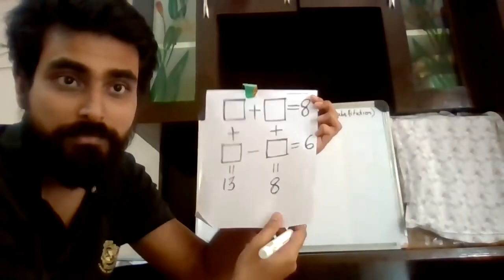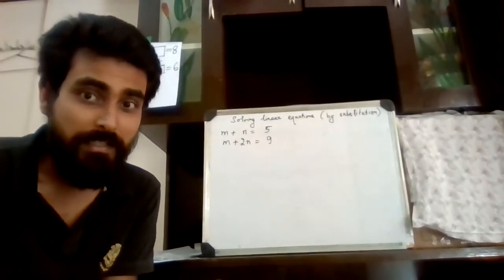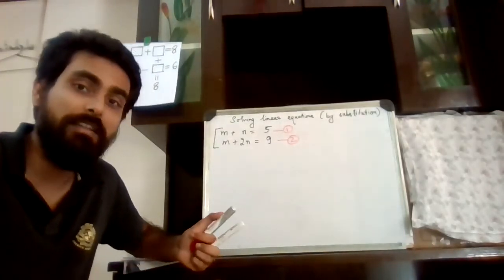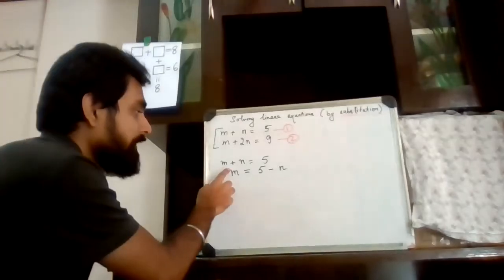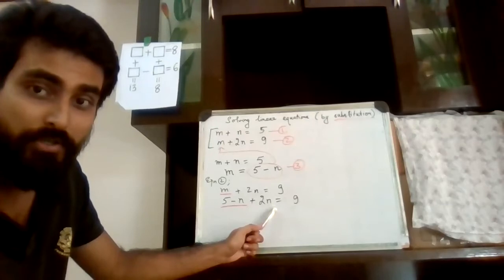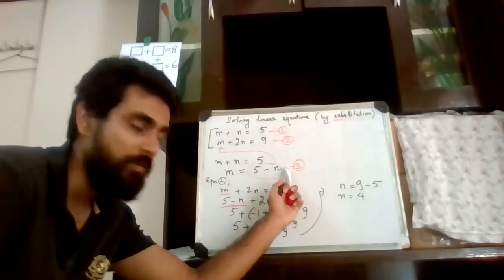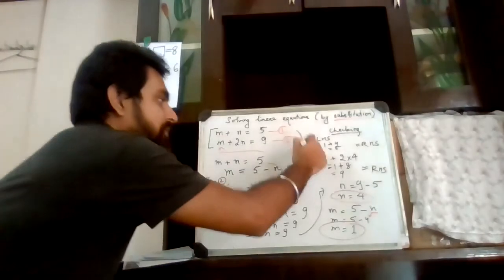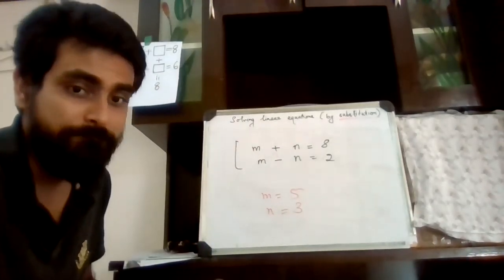Solving Linear Equations in 2 variables (by Substitution) - [easy]